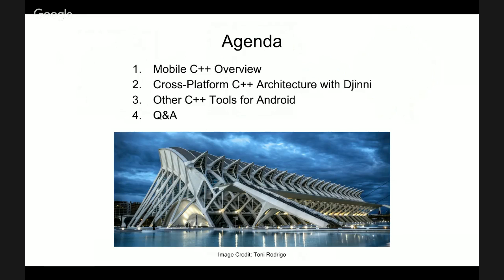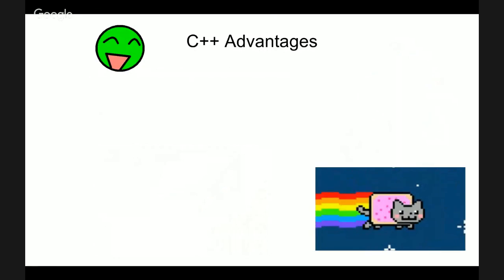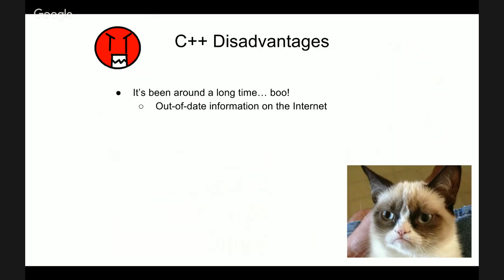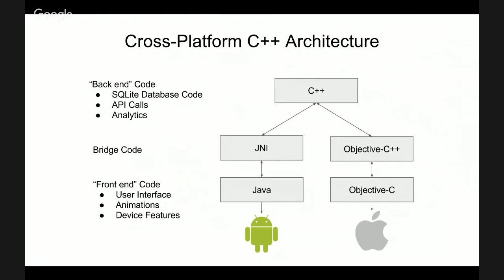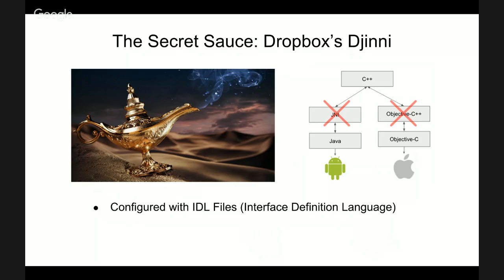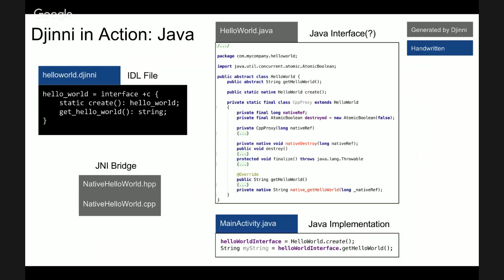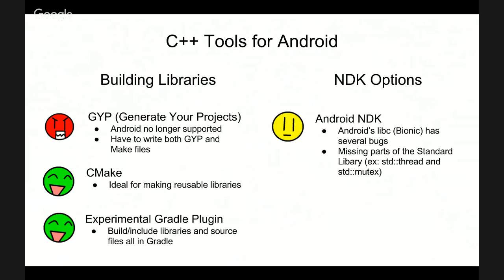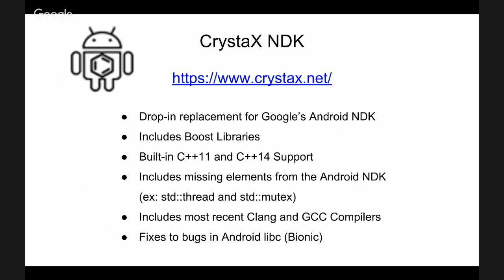Android Meetup: Mobile C++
Stephen Spann shares an overview of mobile C++ architecture and the underlying code and resources.